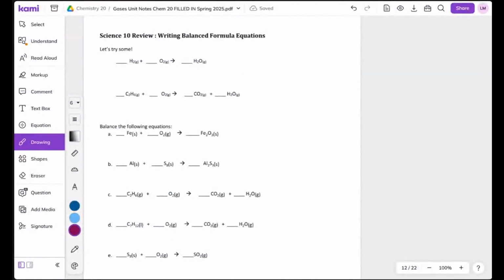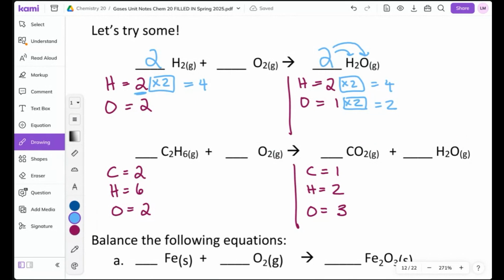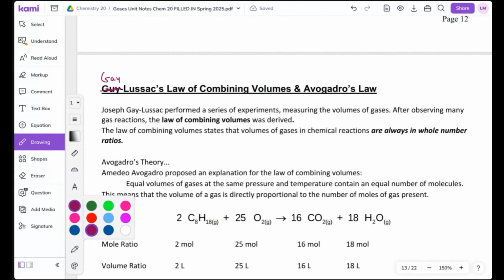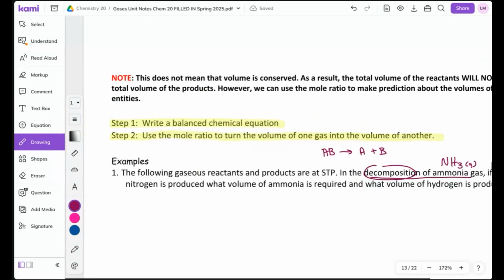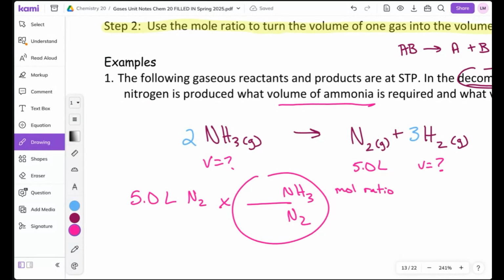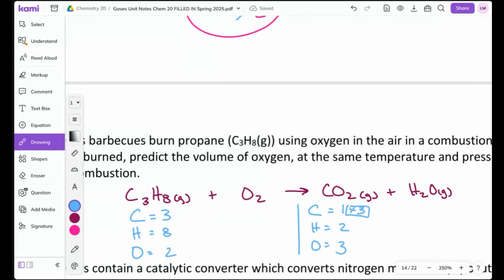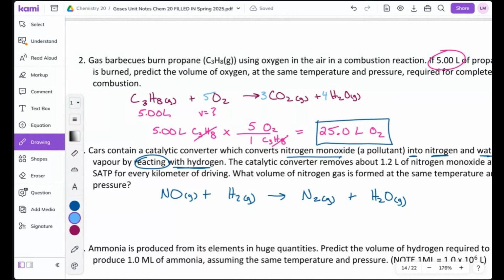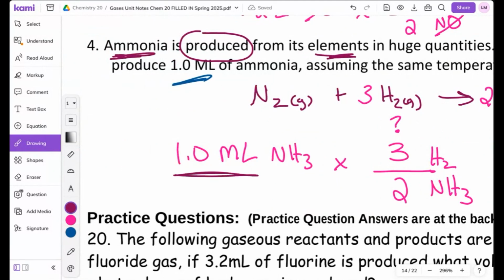UBL4 - Balancing chemical equations, Law of Combining Volumes & Avogadros Law - Chem 20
This video offers a clear and friendly walkthrough of key chemistry concepts, starting with a review of balancing chemical reactions. You'll then explore Gay-Lussac’s Law of Combining Volumes and Avogadro’s Law, with easy-to-follow examples and practical tips. This lesson includes step-by-step guidance on mole ratios and volume calculations.